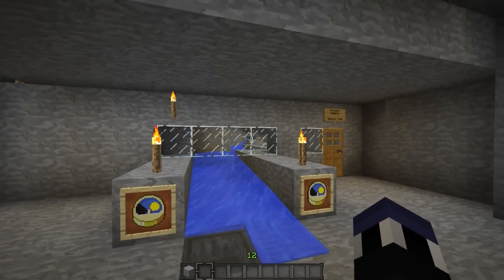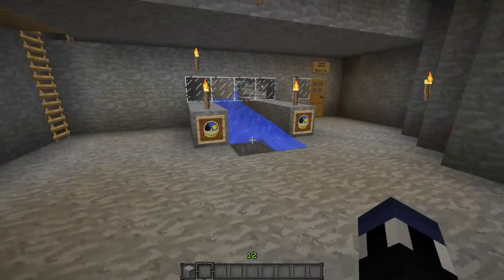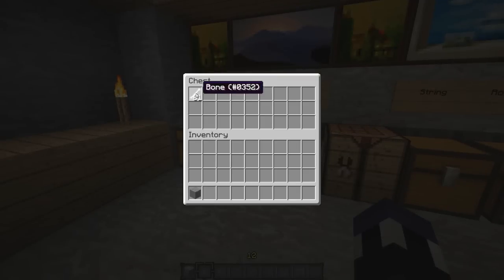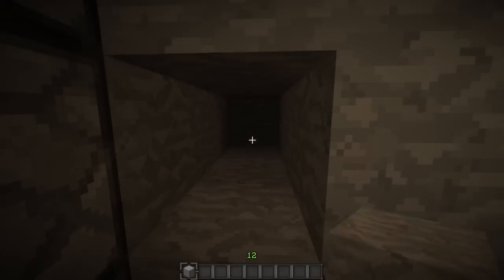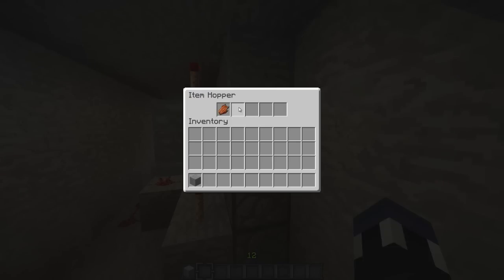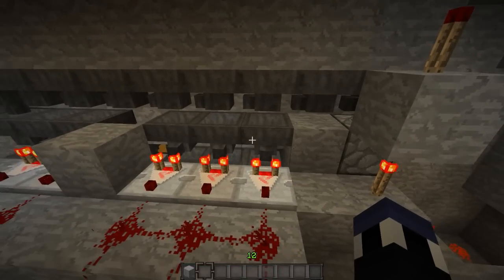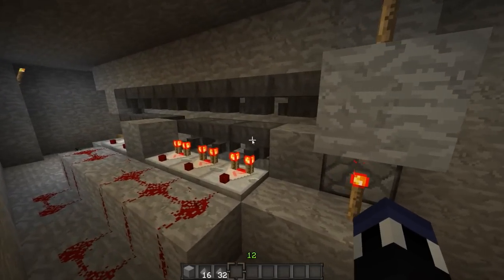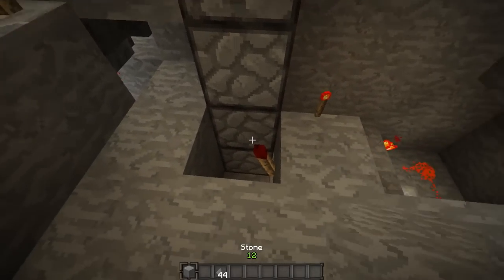Minecraft: 100% Automatic Mob Grinder / Item Collector / Organizer!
Ratings are Appreciated! Feedback is Welcome!